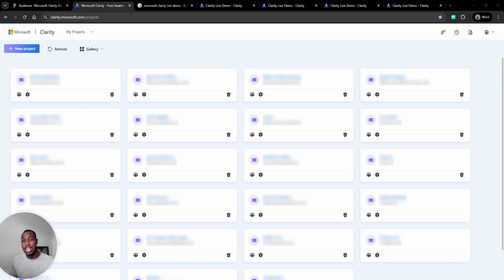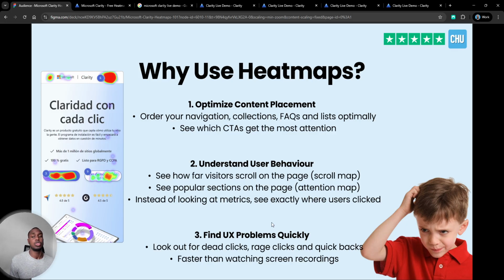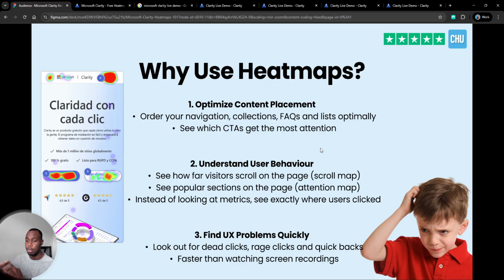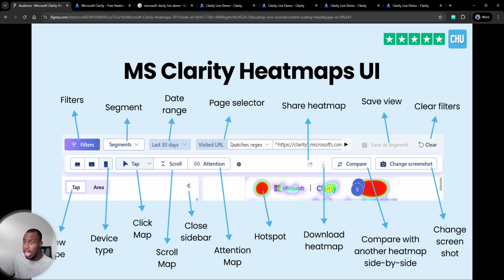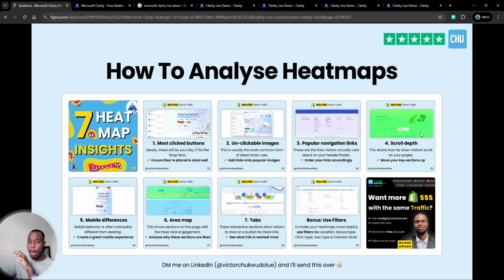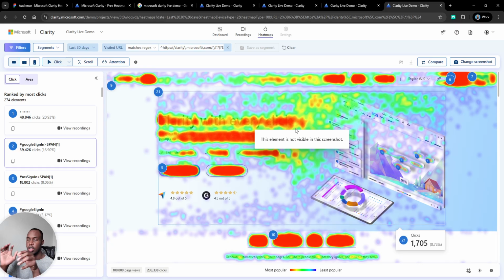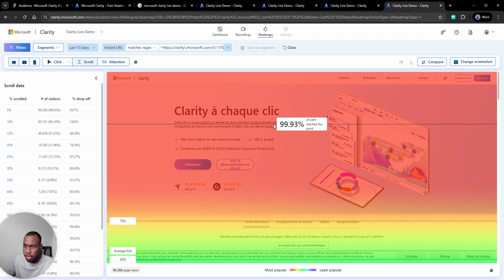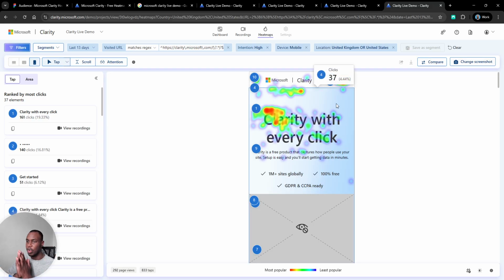Microsoft Clarity Heatmaps 101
Heatmaps are a visual tool, which show you where visitors interact most on a page.

It works by recording a visitor's session on the website
e.g. what pages they visit, where they scroll and what they click

Heatmaps summarise this data into a visual image map. Red = most clicked.

Microsoft Clarity is my personal favourite... it’s 100% free!

Chapters
00:00 Intro
00:31 What are heatmaps?
01:44 Why use heatmaps?
03:50 Set up MS Clarity heatmaps
04:46 MS Clarity Heatmaps UI
06:50 How To Analyse Heatmaps
07:54 Clarity Demo
13:05 Outro

P.S. if you want some quick CRO wins...